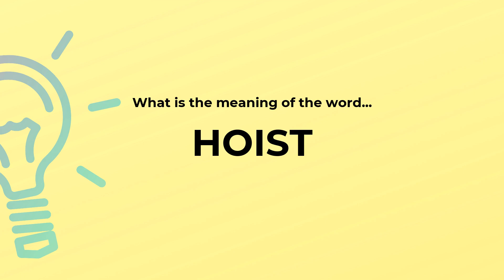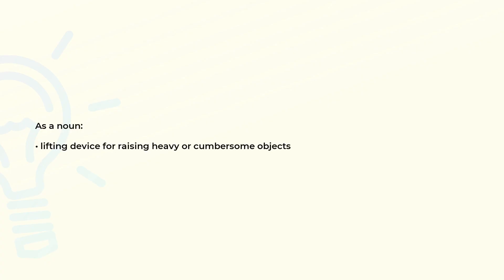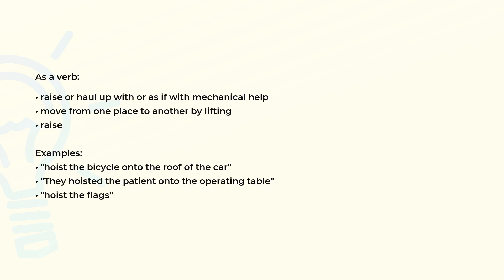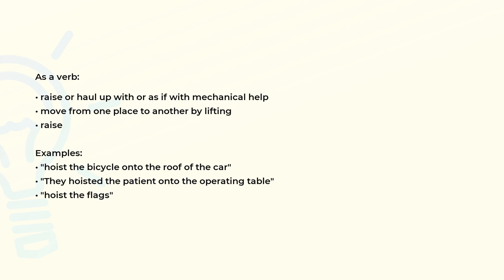What is the meaning of the word HOIST?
Definition, examples of use and spelling of the word HOIST.

(00:00) Intro
(00:07) As a noun
(00:15) As a verb
(00:40) Spelling

As a noun (00:07):
• lifting device for raising heavy or cumbersome objects

As a verb (00:15):
• raise or haul up with or as if with mechanical help
• move from one place to another by lifting
• raise

Examples:
• "hoist the bicycle onto the roof of the car"
• "They hoisted the patient onto the operating table"
• "hoist the flags"